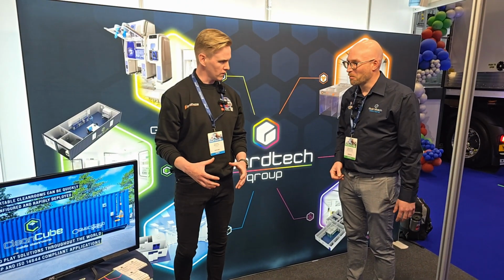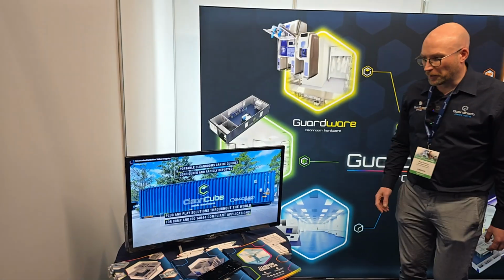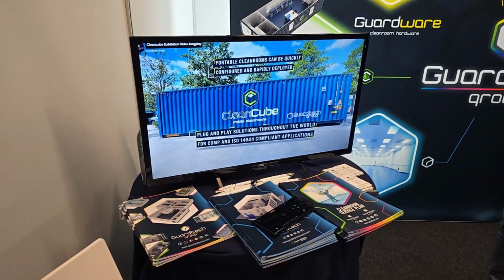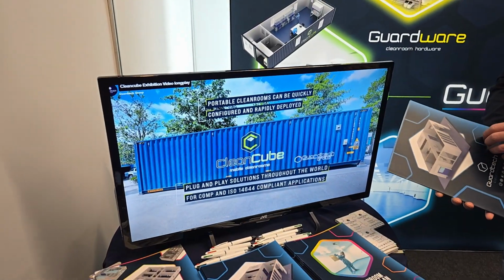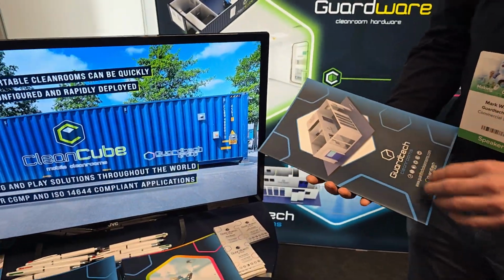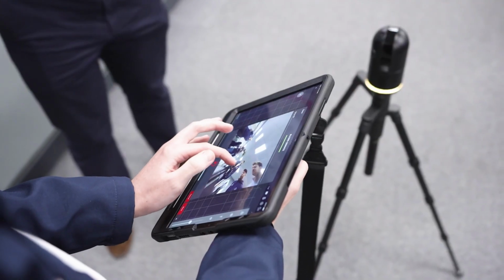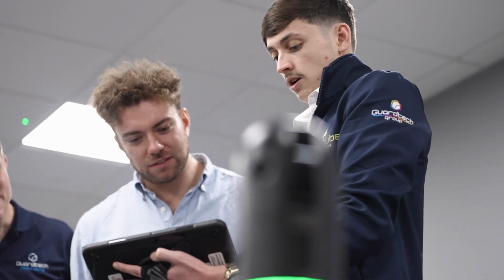What Makes a Pharma Expo's Great? | Mark Wheeler on GuardTech & Making Pharmaceuticals 2025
Why are pharmaceutical exhibitions like Making and Distributing Pharmaceuticals 2025 essential for the industry?

In this exclusive interview, Mark Wheeler, Commercial Director at GuardTech Group, shares his insights on what makes Making and Distributing Pharmaceuticals such a standout event for exhibitors and attendees alike.

🎤 Key Highlights from the Interview:
🔹 What sets this conference apart from others in the pharmaceutical and life sciences calendar
🔹 How exhibitors benefit from real engagement with decision-makers and pharma professionals
🔹 GuardTech Group’s mission and role in cleanroom design, construction & compliance
🔹 The importance of face-to-face interactions in a digital-first world
🔹 What’s next for GuardTech in the evolving world of pharma manufacturing

Whether you're in pharmaceutical production, regulatory compliance, facility design, or logistics — this video gives you a behind-the-scenes look at one of the industry's leading cleanroom providers and why this event matters.

📌 About GuardTech Group:
GuardTech are specialists in the design and construction of cleanroom environments across pharmaceuticals, life sciences, healthcare, and high-tech manufacturing. With decades of experience and a strong commitment to GMP and ISO standards, they deliver modular, bespoke, and turnkey solutions.

📍 Filmed at Making and Distributing Pharmaceuticals 2025 – the UK’s premier platform for pharmaceutical professionals, suppliers, and solution providers.

Help us keep bringing you the voices shaping the future of GMP, pharma manufacturing, and pharmaceutical innovation.

🚨 New Video Alert from Making & Distributing Pharmaceuticals 2025!
We sat down with Mark Wheeler, Commercial Director at GuardTech Group, to hear what makes this event so valuable to exhibitors and why GuardTech continues to lead in cleanroom innovation.

🎬 In this short interview, Mark shares:
✅ Why events like this matter to pharma suppliers
✅ What sets GuardTech apart in the cleanroom and facility design space
✅ What makes Making & Distributing Pharmaceuticals a must-attend